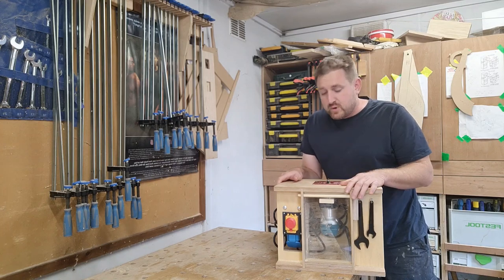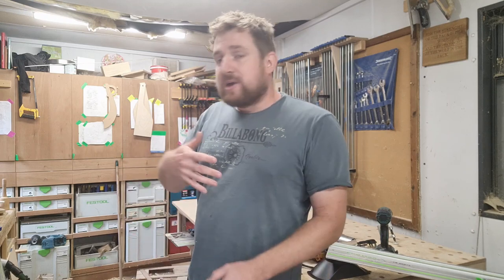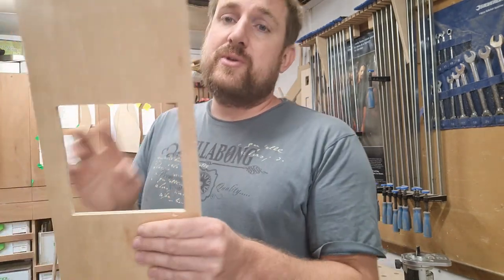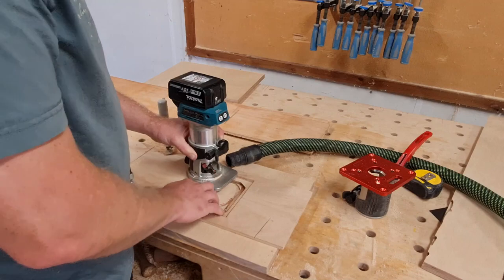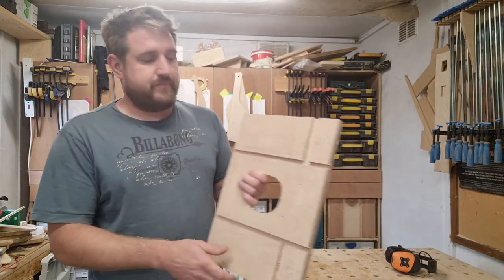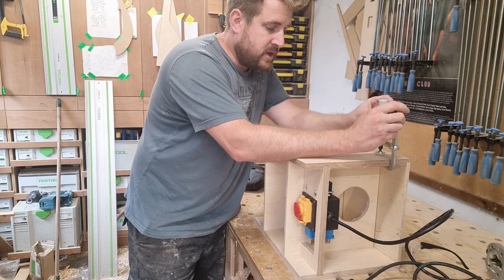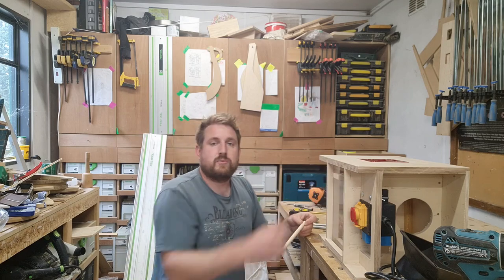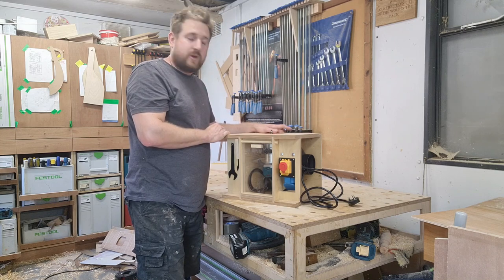How To Make A Systainer Sized Router Table - 1/4" Portable Router Table with EXTRACTION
This is a video of how I made a router table for an article in Woodwork Crafts Issue 78 (not 77 like I said in the video, sorry things got changed around with copy dates).

I've wanted a small router table, dedicated to one task - rounding over! I wanted one that was the same size as a systainer so it packs away with my other tools.

This video shows a lot of my thought process as I come up with the design and make it work.

This way of making it uses no complicated maths, just a simple set of measurements. This uses imperial measurements but as usual I mix an match both imperial and metric!